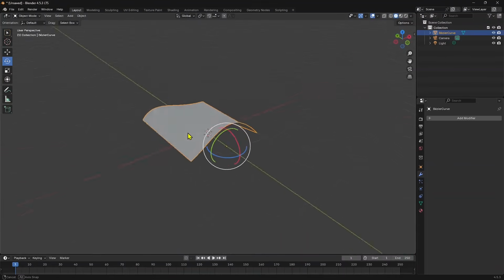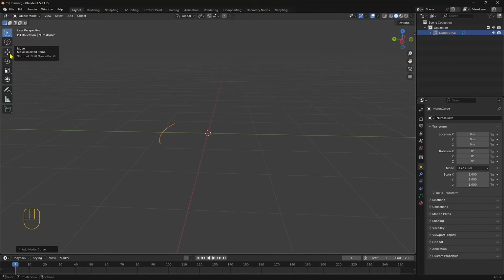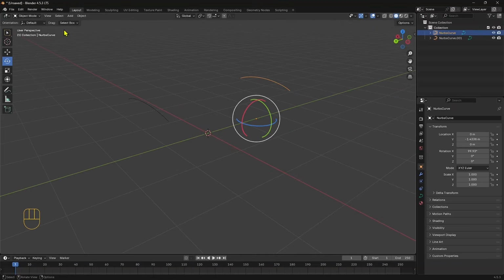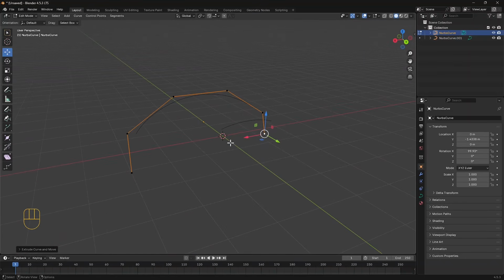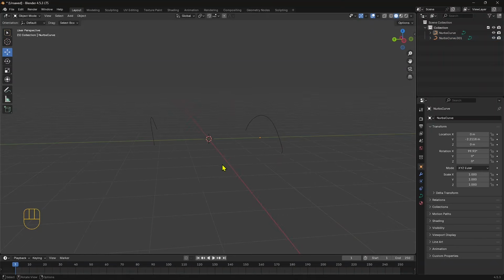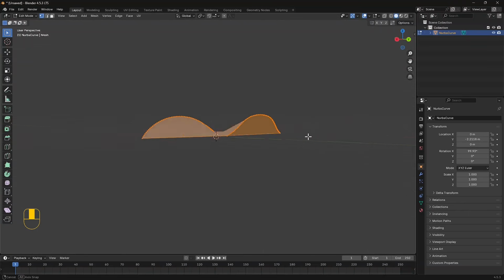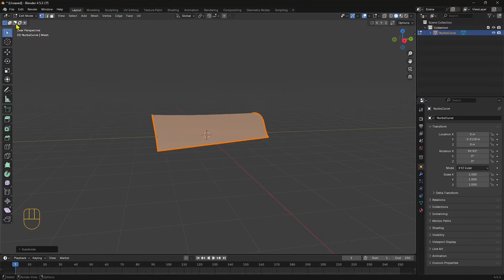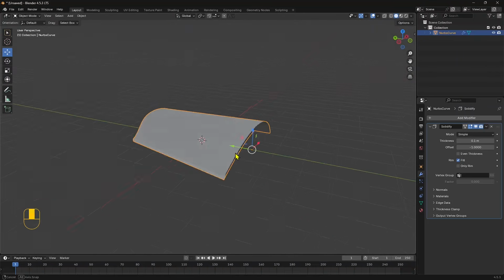Videoguide - How to Create a Comlpex 3D Surface from Two 2D Nurbs Curves in Blender, Join, Fill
Videoguide - How to Create a Comlpex 3D Surface from Two 2D Nurbs Curves in Blender, Join, Fill, Solidify